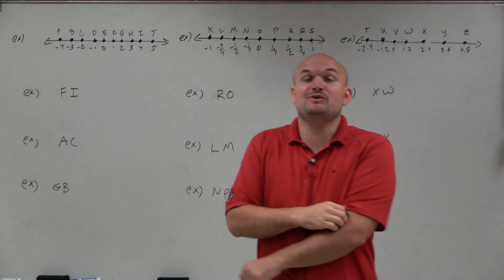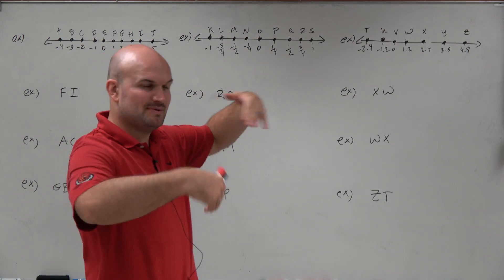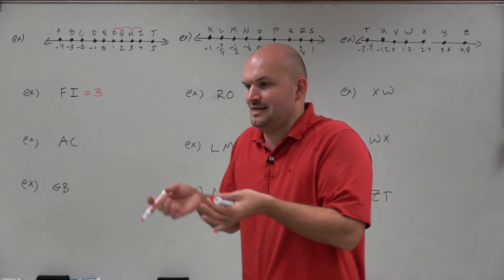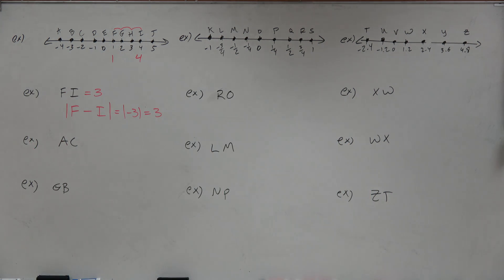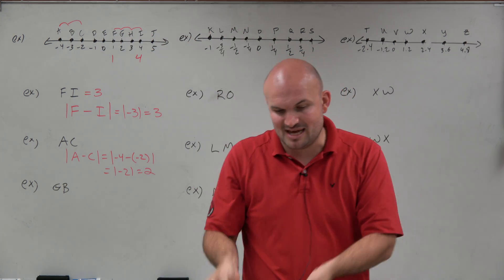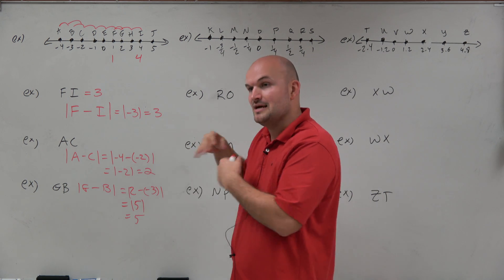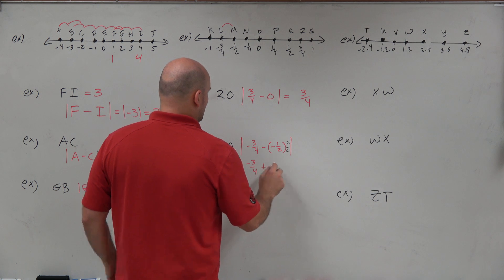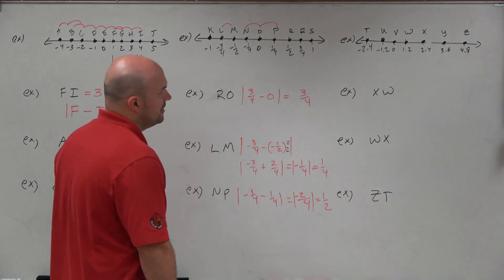Master How to find the distance between two points